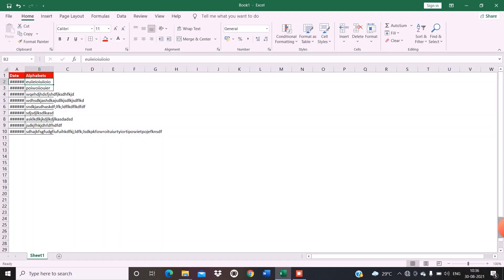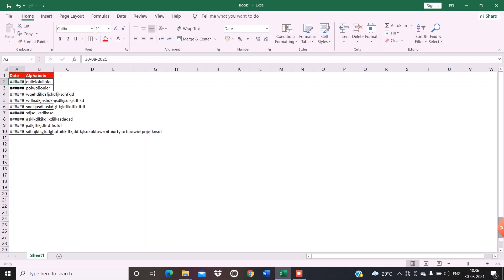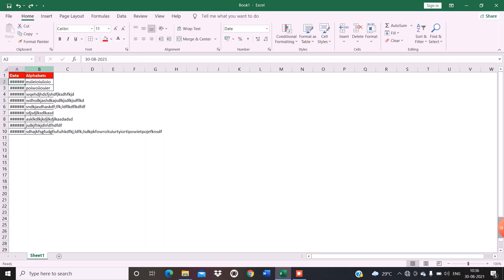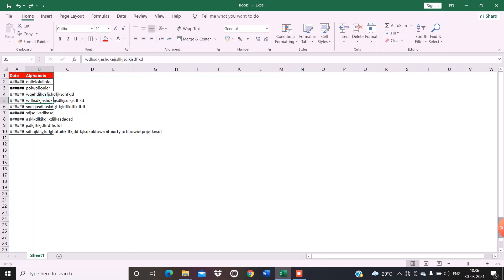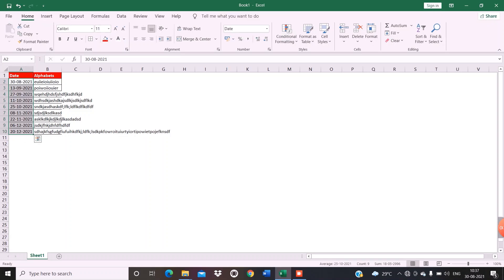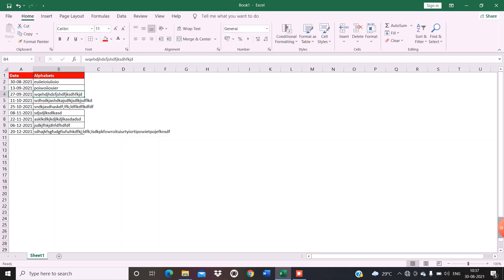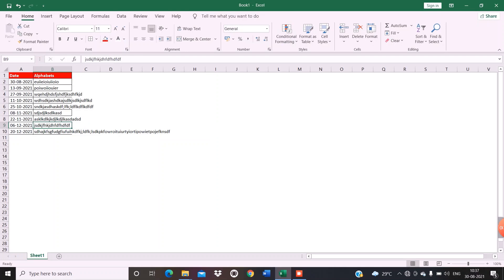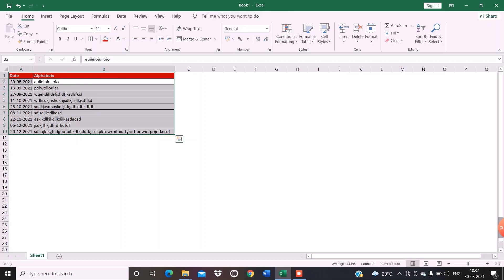How to make cell equal| The Cell Equalizer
This video will help you learn how to make cells in an excel equal to the length of the data inside it. Use Alt+O+C+A